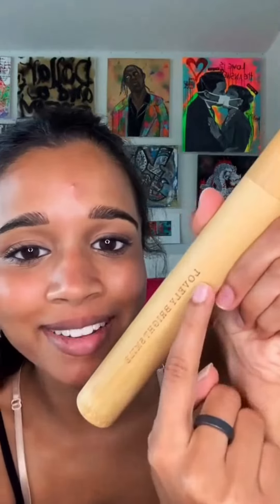The Natural Oral Care Teeth🦷 Whitening Easy & Affordable.